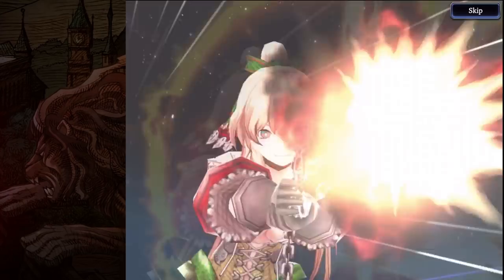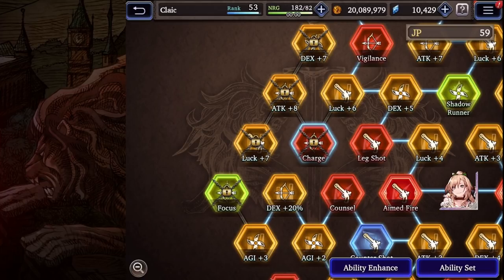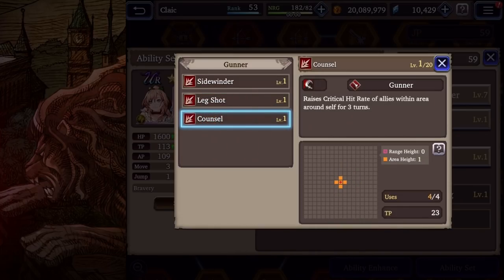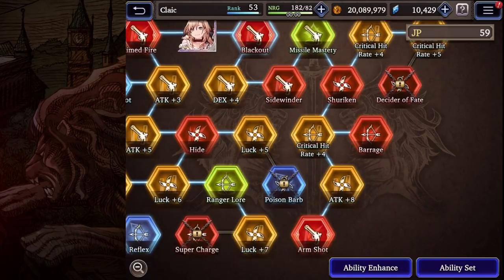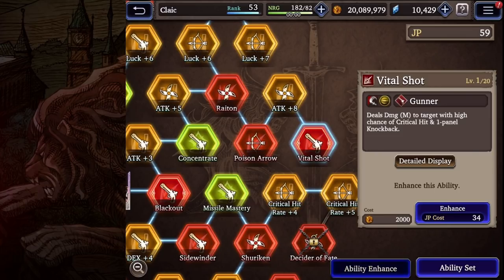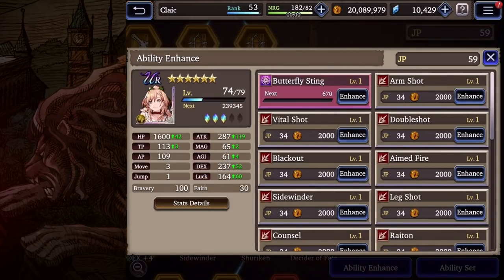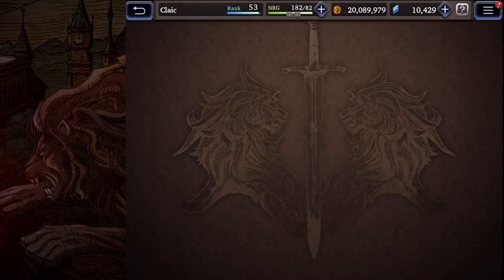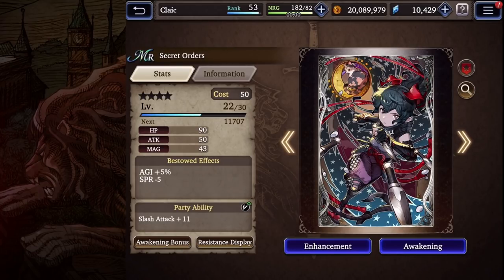Frederika Showcase! Passives, Vision Cards, Esper, & More! - [WOTV] FFBE War of the Visions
Frederika is an amazing ranged damage dealer in FFBE War of the Visions!  In this video I go over her abilities and passives and which ones I think you should use!  I also go over what espers and vision cards go great with Frederika in WOTV!  Hope you enjoy her unit showcase!